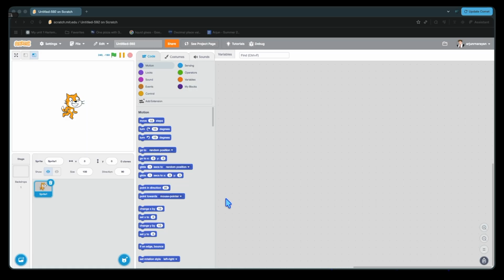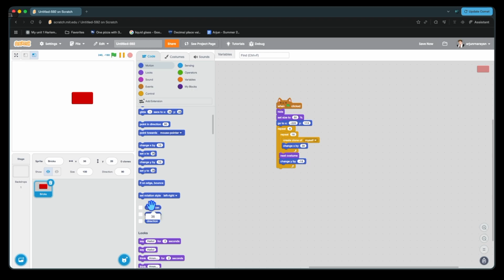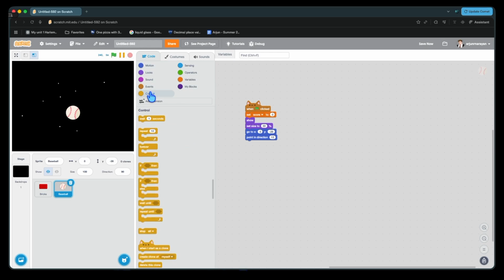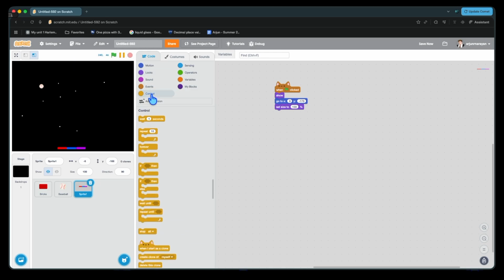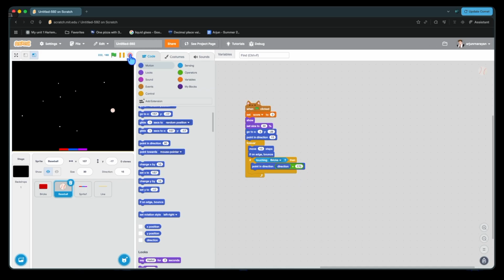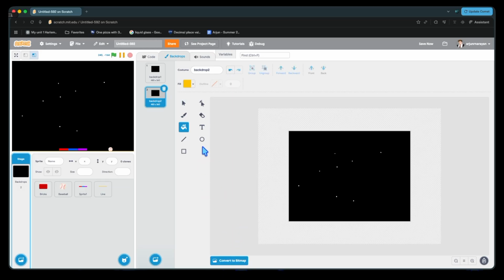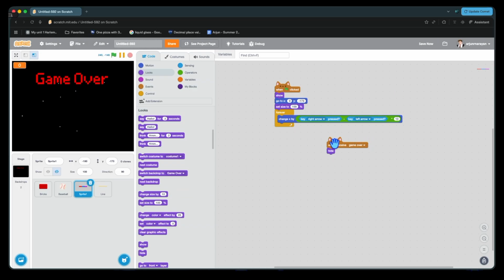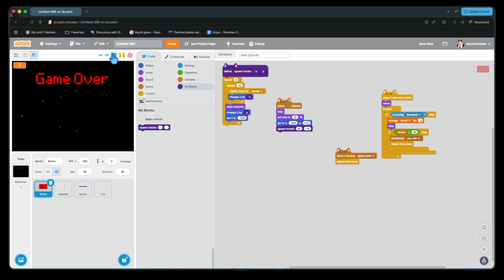How to make a brick breaker game in scratch 3